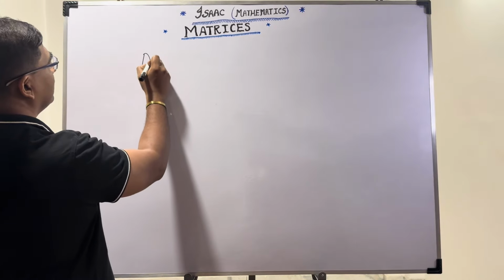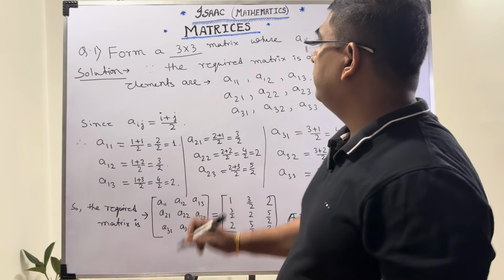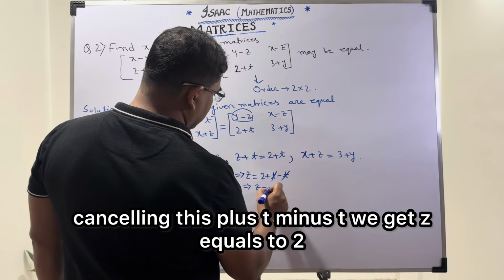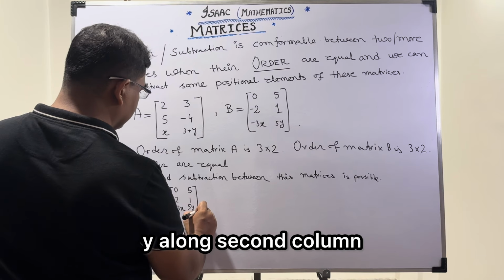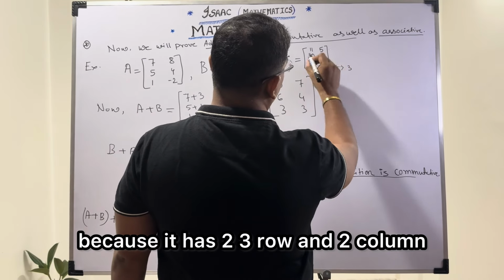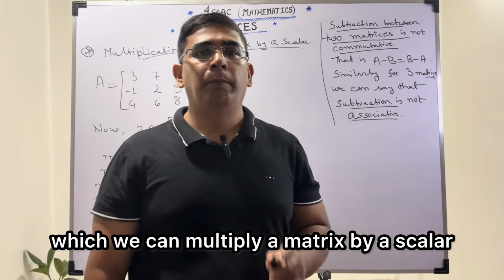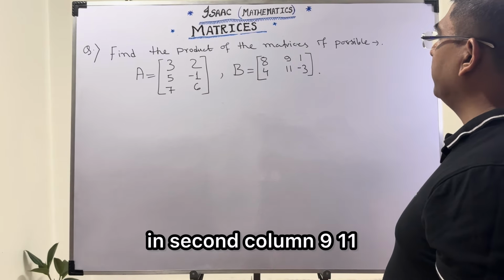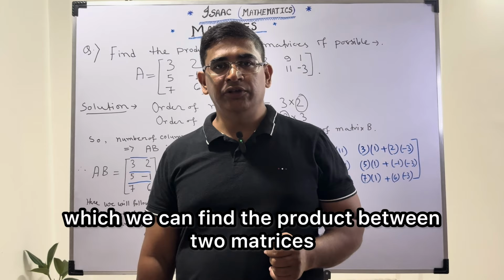Matrix-Part~2 ||By Sukanta